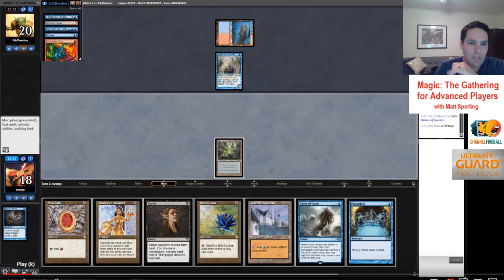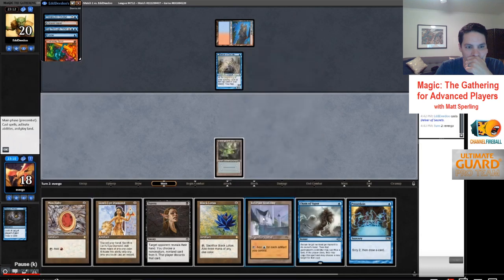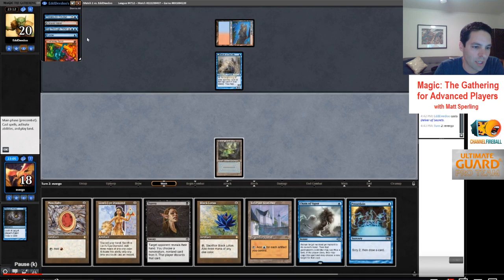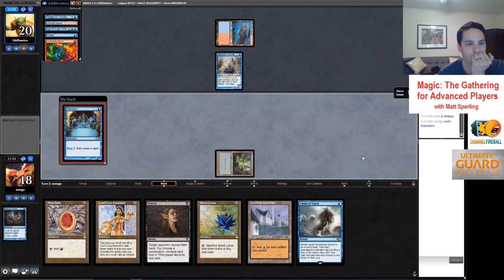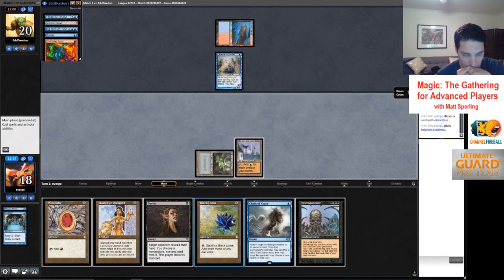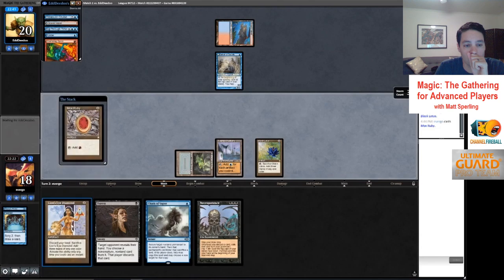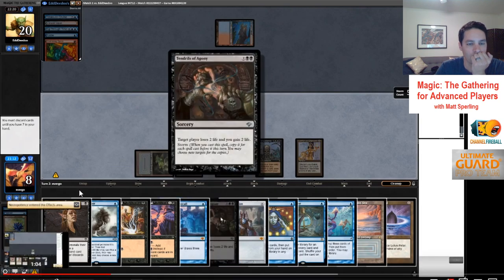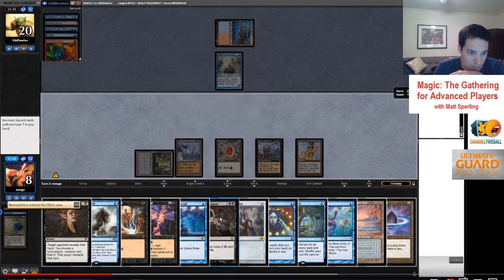FIVE Punts in One Game! - Magic: The Gathering for Advanced Players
Today on Magic: The Gathering for Advanced Players I'm going to coach Eric Vergo (and you) through some better lines than the ones he found - all in good fun as Eric is just returning to Magic after being gone for months hiking.  I want my viewers to get the kind of coaching you would have to pay good money for, but free for anyone to watch.